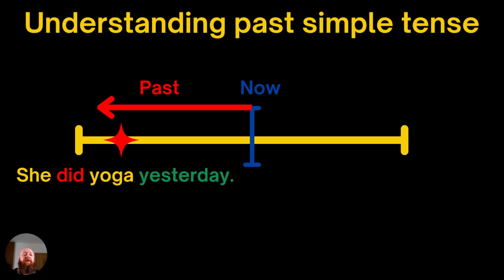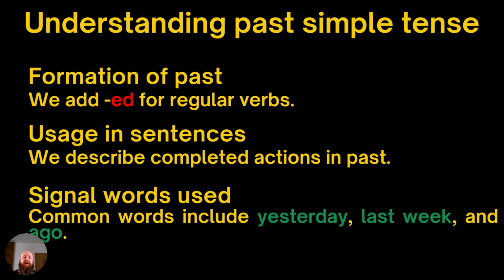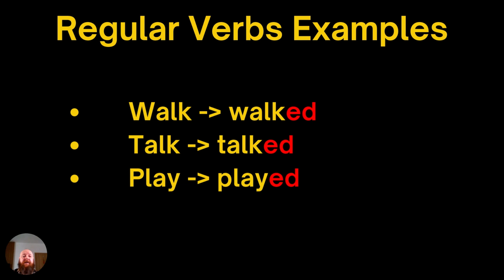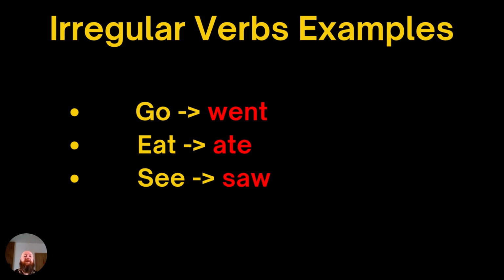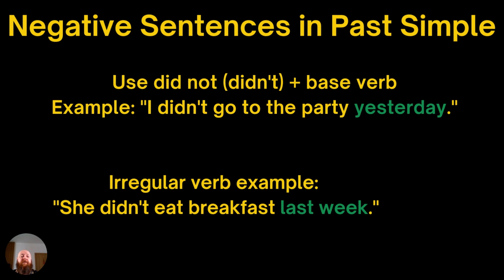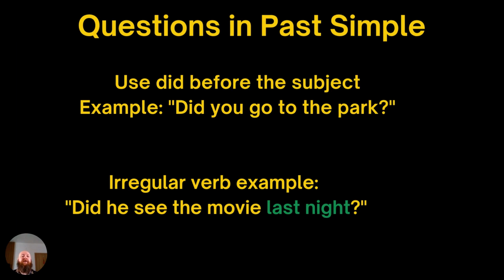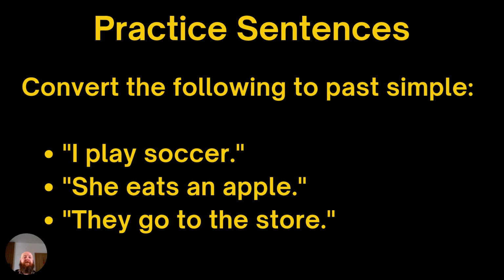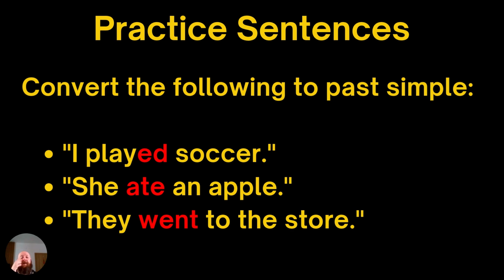FAST TRACK Your English with PAST SIMPLE in 7 Minutes!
Want to fast track your English learning? In just 7 minutes, learn how to use the past simple tense to improve your English grammar skills!